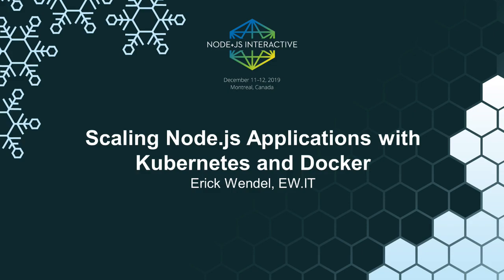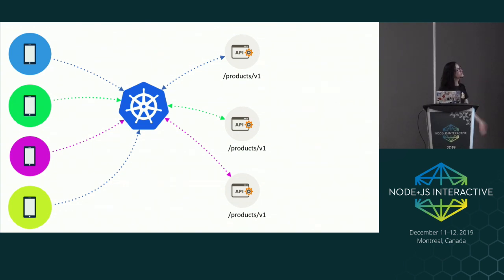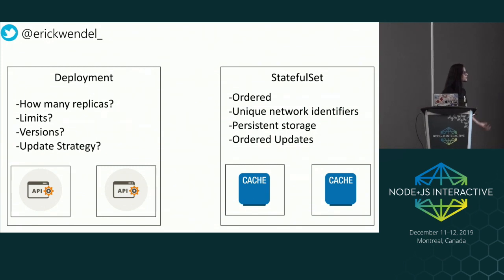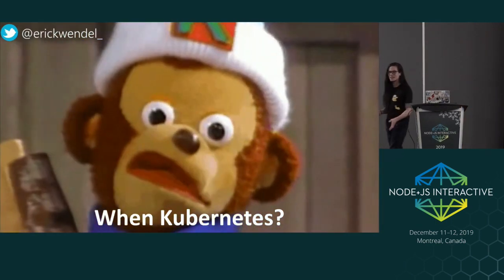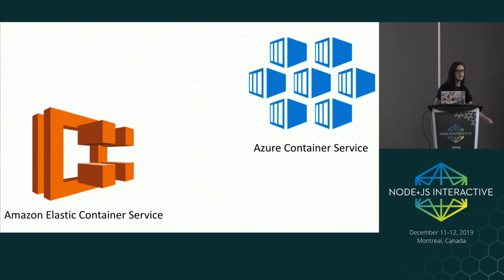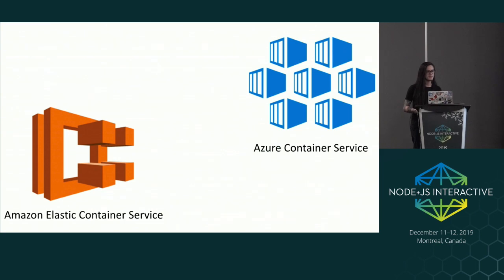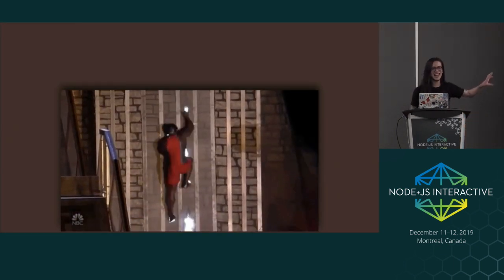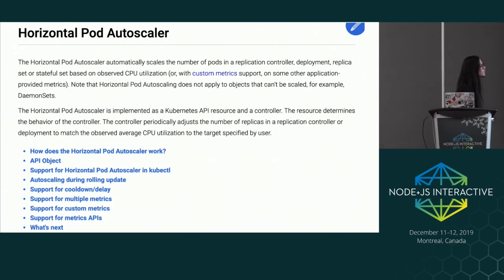Scaling Node.js Applications with Kubernetes and Docker - Erick Wendel, EW.IT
Speakers: Erick Wendel
Node.js and Microservices are a beautiful combination and a common reality of many developers. When we talk about Microservices, we need to consider many concepts such as release management, monitoring, and scale. Thus, could be good for some people and a terrible experience for others. Attendees will learn how Node.js, containers, and Kubernetes working together could help them to be more productive, scaling applications by configuration files without worries to deliver new features and make changes. On this talk using a production environment scenario as an example, attendees will learn the Kubernetes' basic components, tips to scale applications and useful Kubernetes configurations.